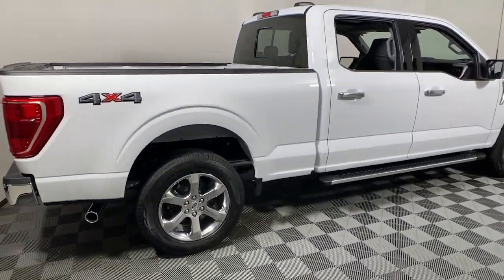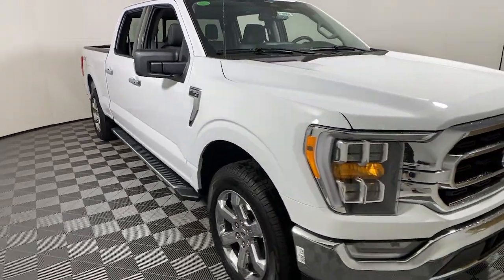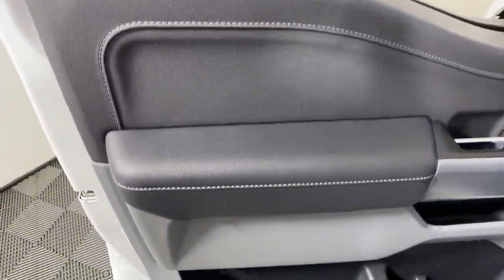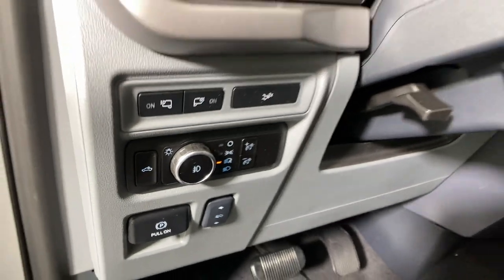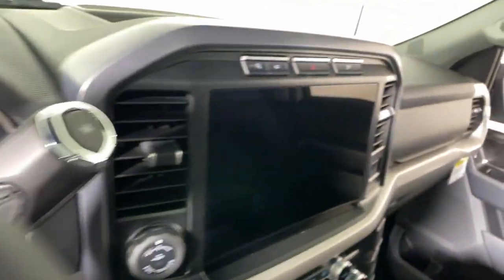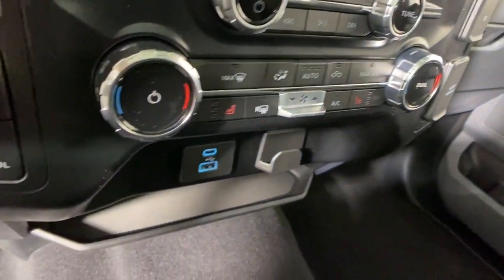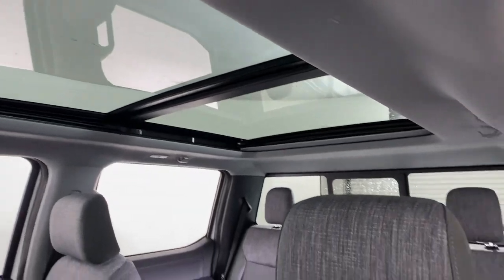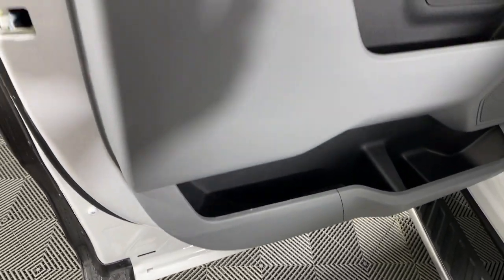2023 Ford F-150 Easton PA, Allentown PA , Bethlehem PA, Quakertown PA, Phillipsburg NJ F30509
Oxford White New 2023 Ford F-150 XLT available in Easton, Pennsylvania at Koch Ford. Servicing the Allentown PA , Bethlehem PA, Quakertown PA, Phillipsburg NJ area.

Koch Ford
3810 Hecktown Rd

Oxford White 2023 Ford F-150 XLT 4WD 10-Speed Automatic 3.5L V6 EcoBoost 4WD.brbrRecent Arrival!